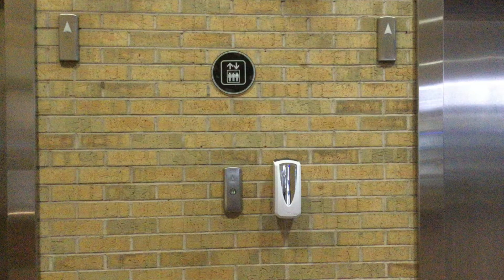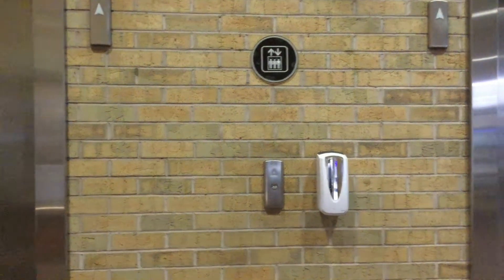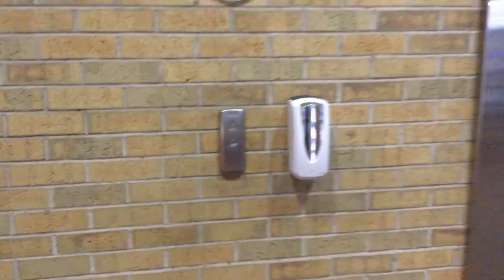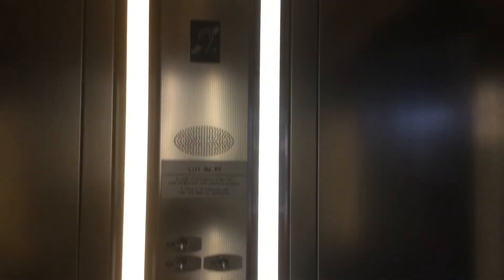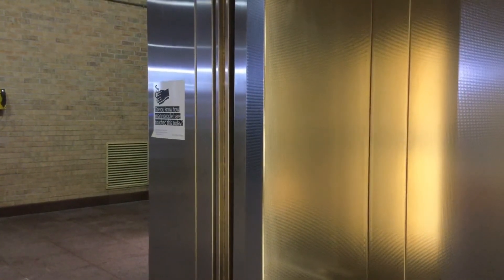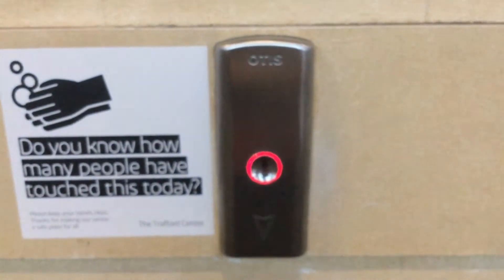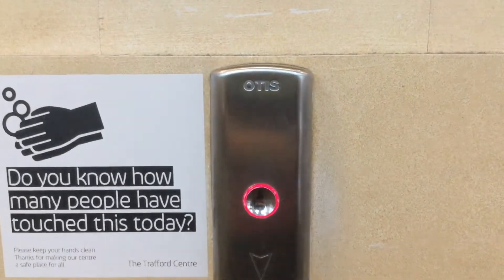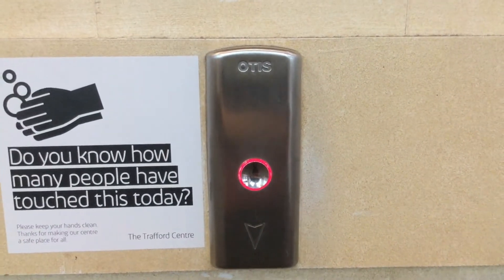Lush OTIS 2000's at the Trafford Centre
These are the OTIS 2000's at the trafford centre. Normally this would be reserved for a backup upload however this is an exception and has gotten into mainstream videos because I have found footage of this from when I was 8!